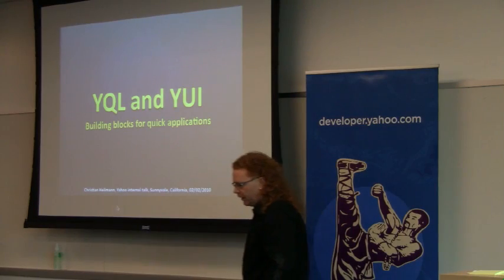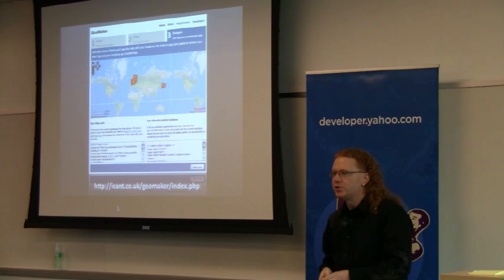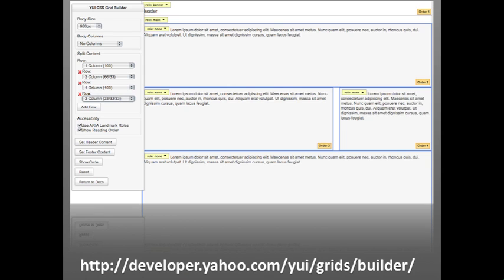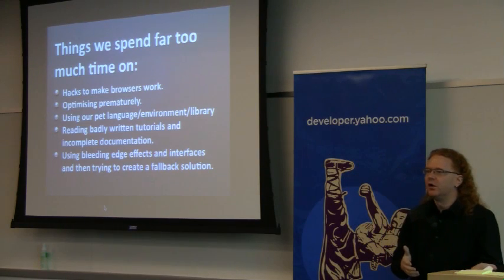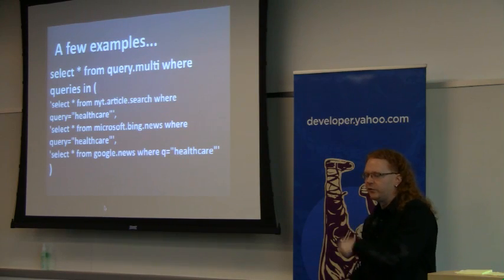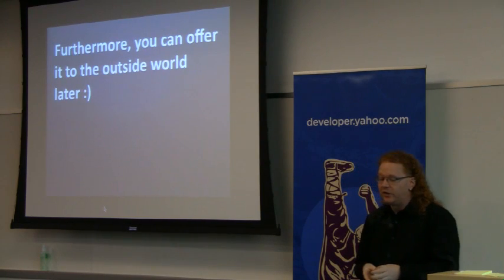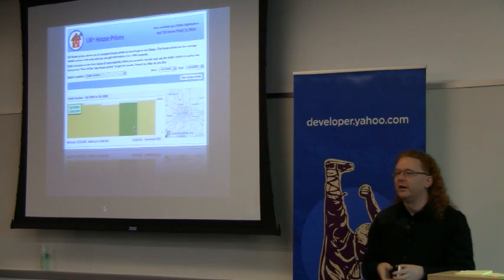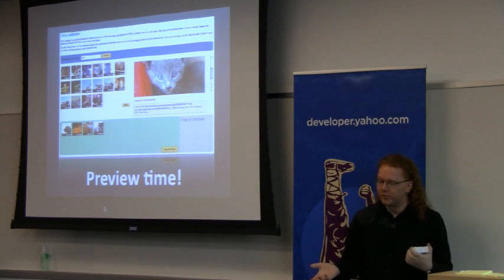Christian Heilmann: YQL and YUI: Building Blocks for Quick Applications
Christian Heilmann discusses his philosophy for creating fast, powerful, compelling applications using the Yahoo! Query Language (YQL) and the Yahoo! User Interface Library (YUI).